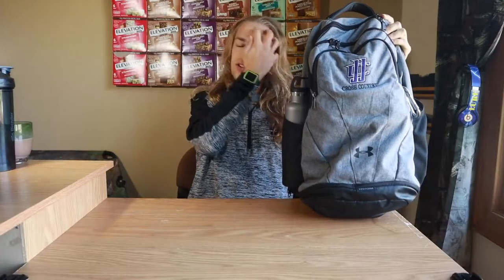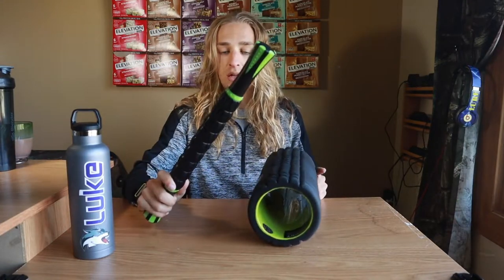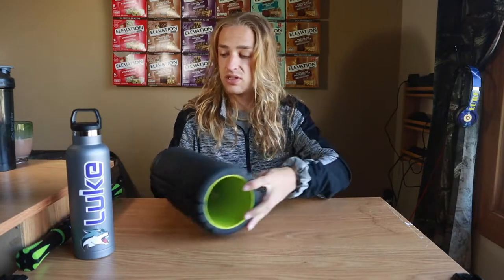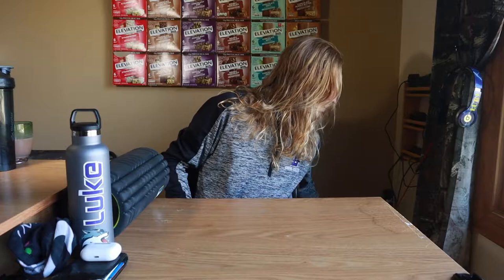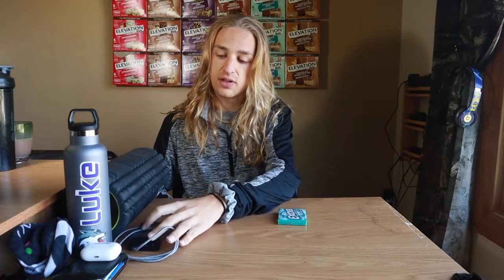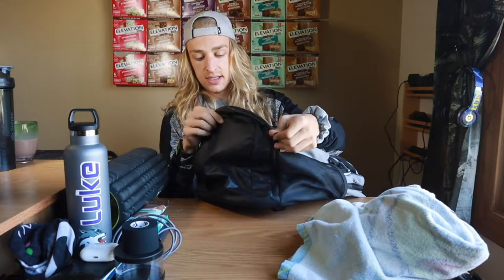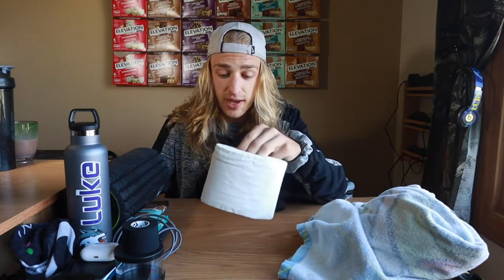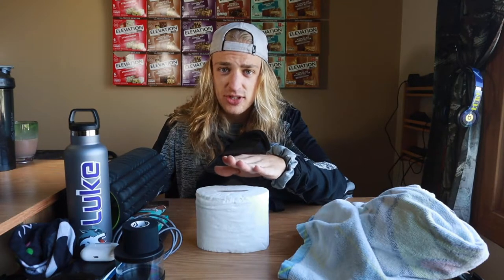What's In My Running Bag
Time trial tomorrow!